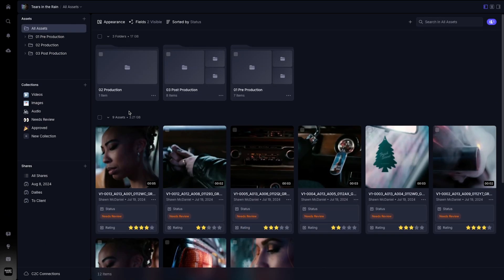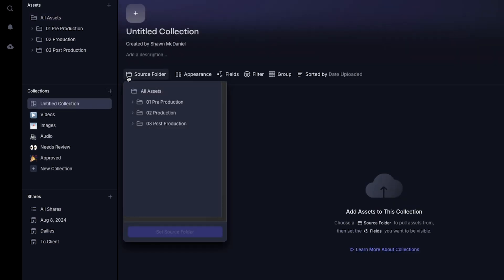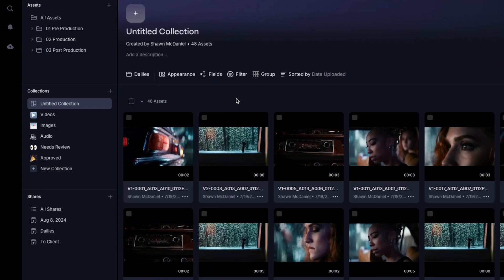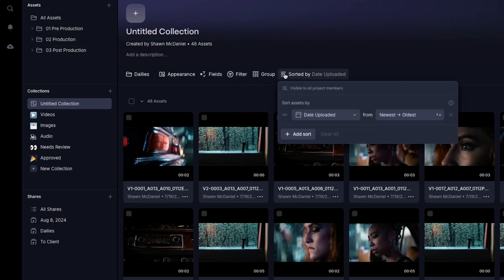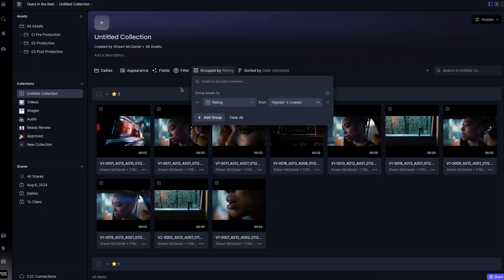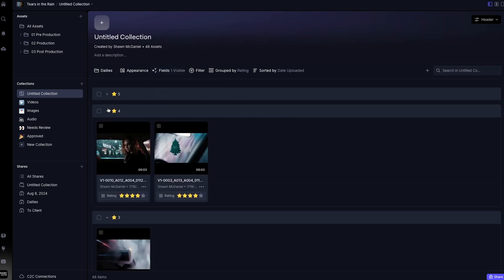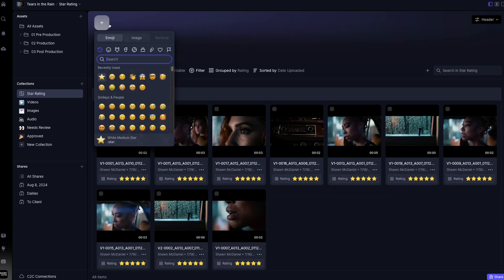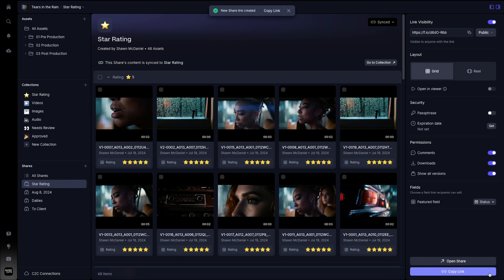Short Cuts: How to Create a Collection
Welcome to Short Cuts, where every episode, Adobe Video Evangelist Shawn McDaniel, breaks down the new features of the new version of Frame.io.

In this episode, we are going to show you how to create a collection.